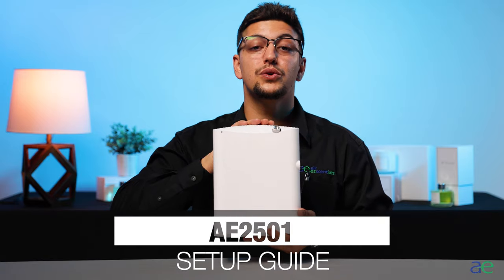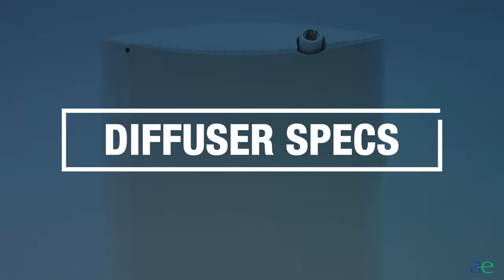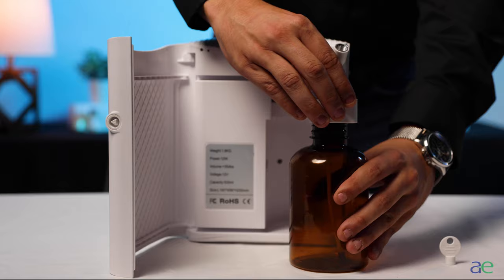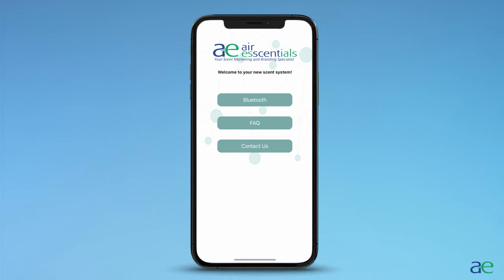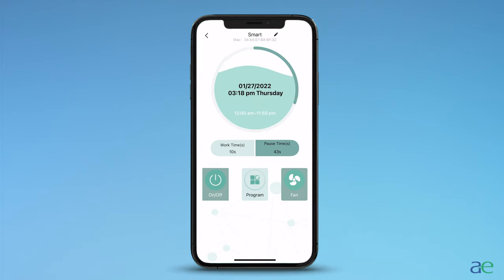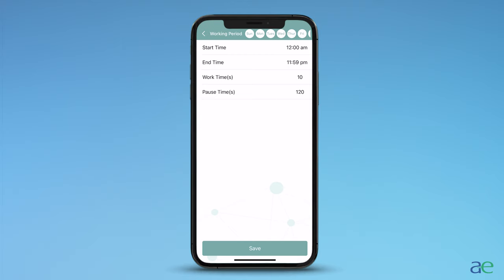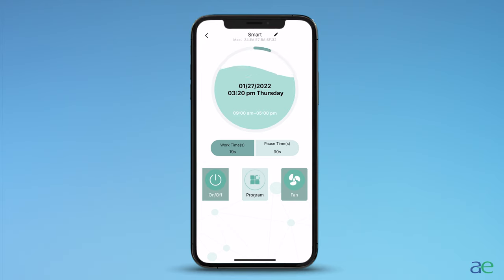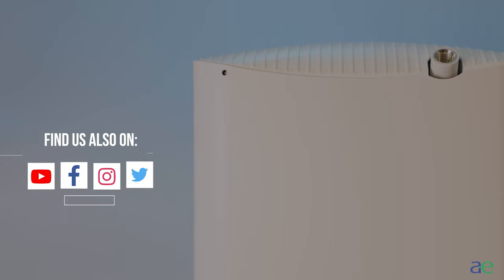AE2501 Setup & Programming Guide | Air Esscentials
Learn how to program the AE2501 diffuser with the Air Esscentials 2.0 app on a mobile device.

AE2501 Video Outline:
• Intro: 00:00
• Unboxing the AE301: 00:14 – 00:46
• Diffuser Specs: 00:47 – 1:11
• Setting Up Diffuser with Oil: 1:12 – 1:54
• Programming the AE2501: 1:54 – 4:27
• Resetting AE2501 to Factory Settings: 4:27 – 4:45

About the Product:
The AE2501 Package comes with an AE2501 scent system and a 500mL bottle of your preferred fragrance. The AE2501 is a powerful diffuser which scents up to 2,500 square feet of space.